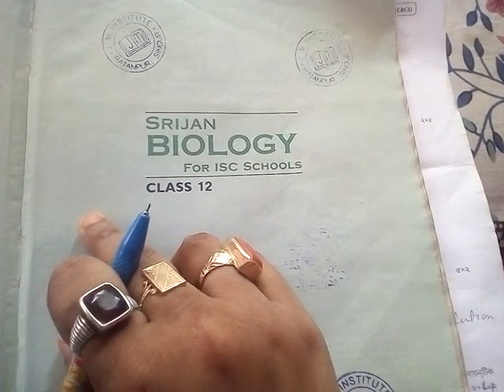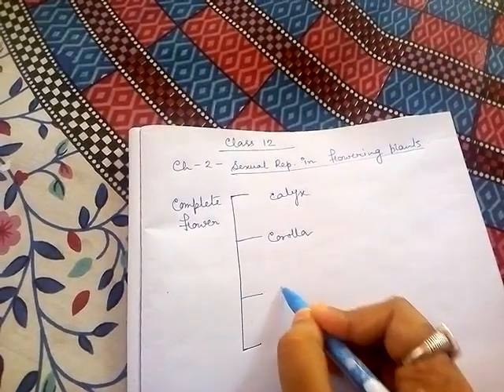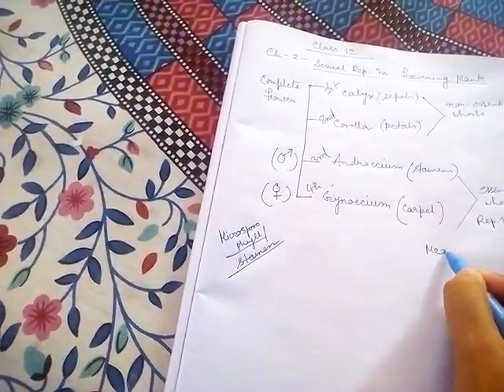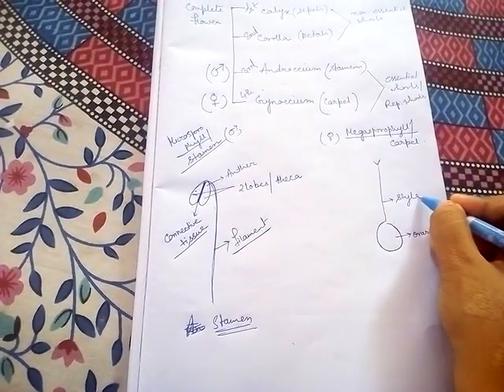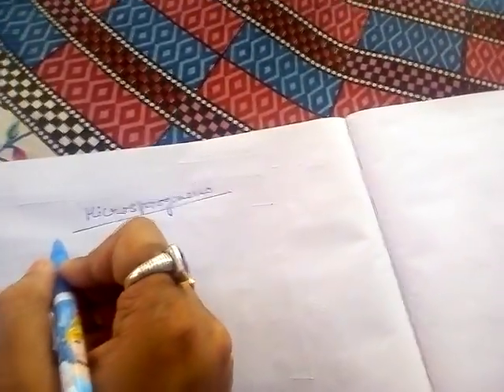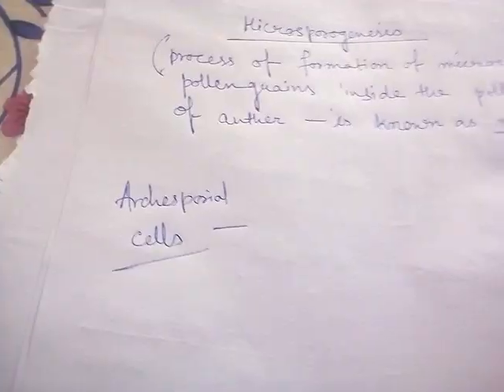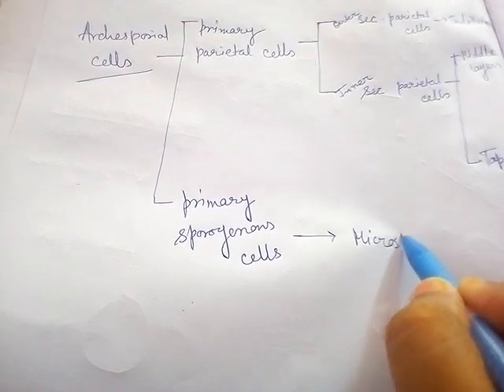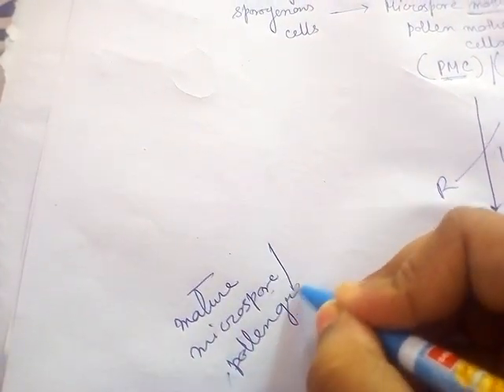Class 12 (Microsporogenesis ) Part 1